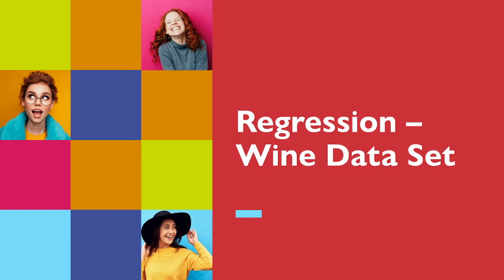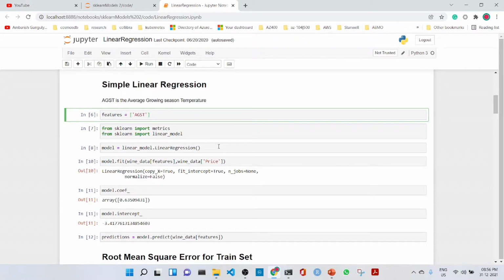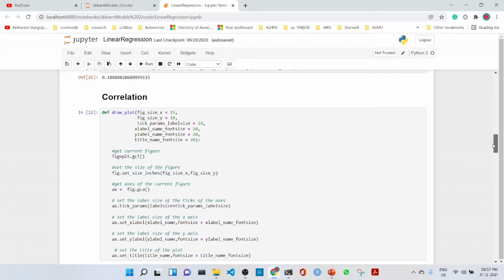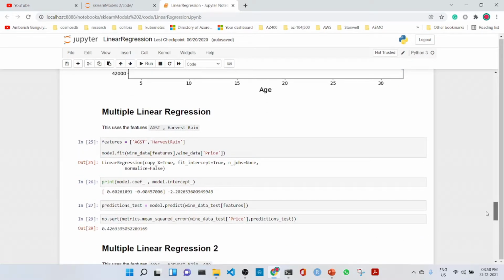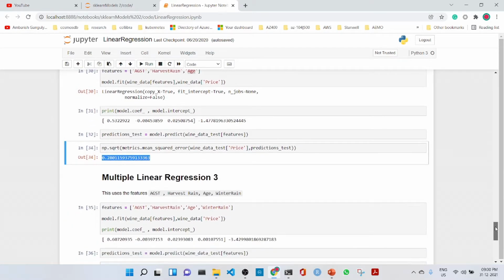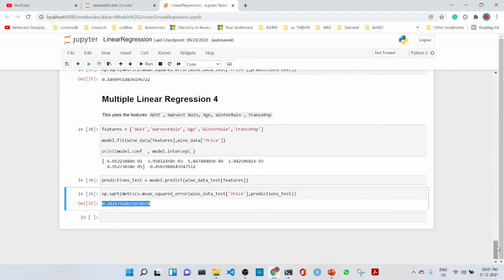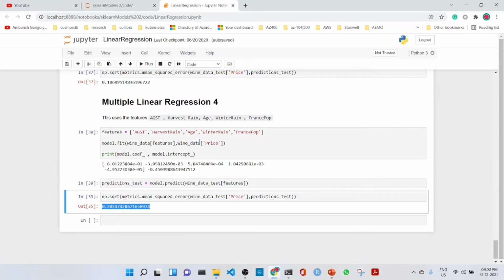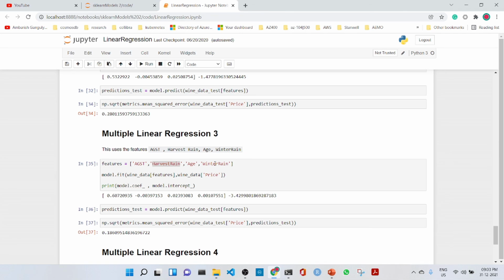02 - Simple and Multiple Regression in Python in 8 mins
✨ Multiple Linear Regression using 2, 3 and 4 variables
✨ Multicollinearity
has the code for the video in 01-LinearRegression